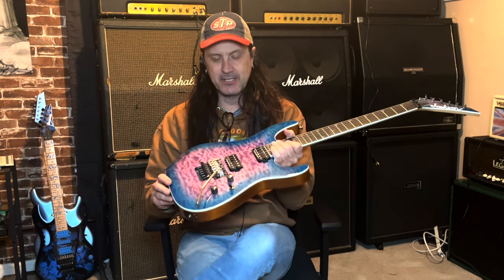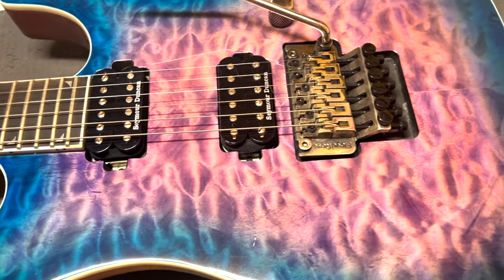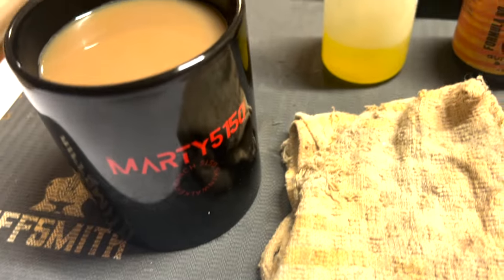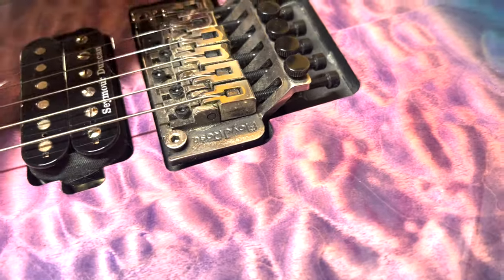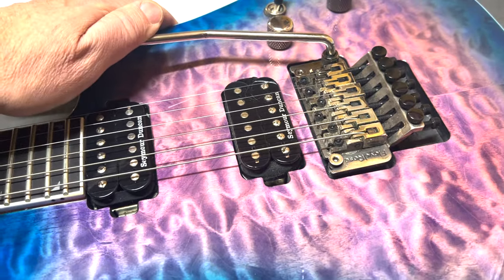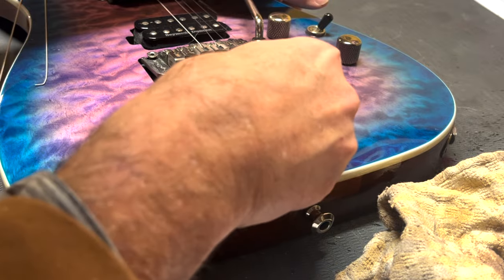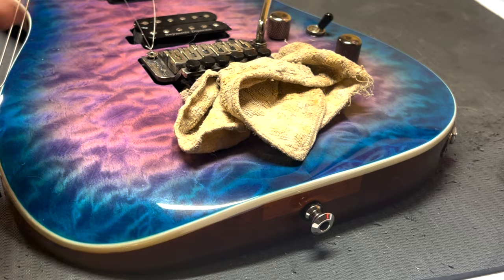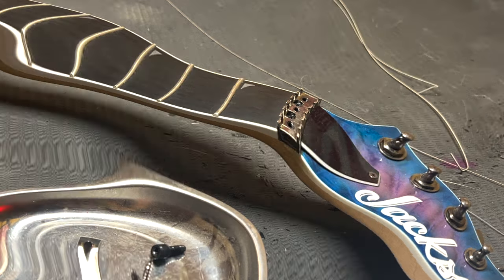How To Change Strings And Setup A Floyd Rose Tremolo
In this video I demonstrate how to change strings and setup a Floyd Rose Tremolo.  I give you some tips on the tools and items you will need to have before getting started and go over step by step the process I use when changing strings and setting up a floating Floyd Rose system.  It can be frustrating at first and somewhat intimidating, but after a few attempts, some patience and practice, you will get it down!  I hope this video is helpful.

Links:
Marty5150 Merchandise